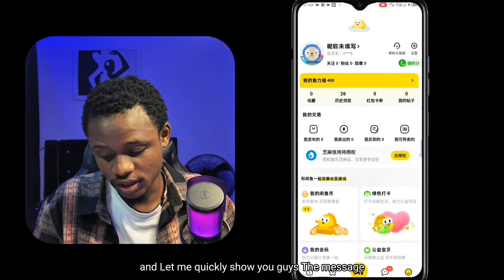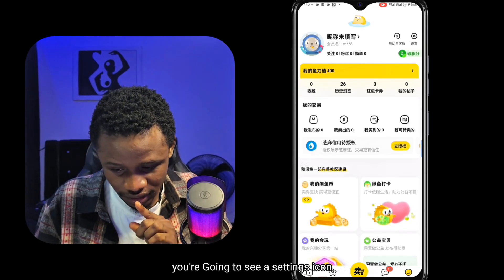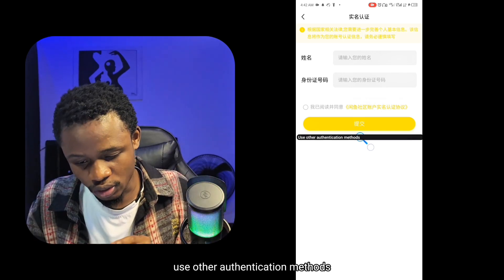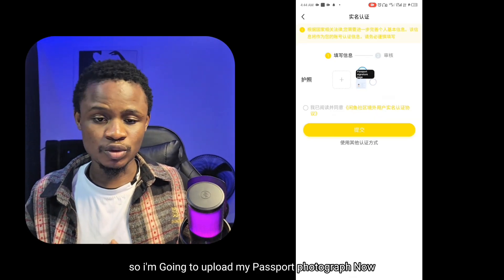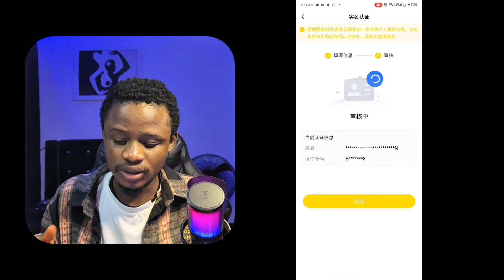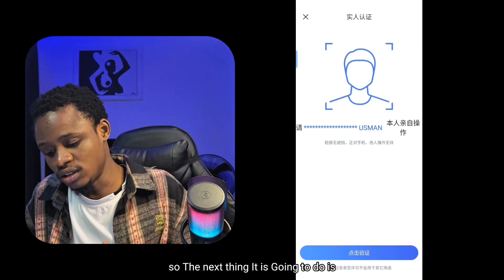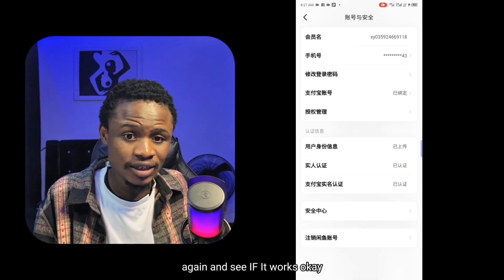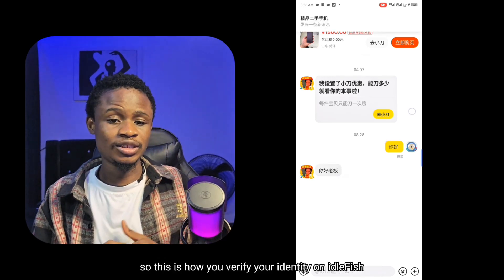How To Verify Identity On Xianyu (Idlefish For International Users)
00:00 - 01:21 - why id verification is necessary
01:22 - 03:00 - How To Verify ID on xianyu
03:01 - 05:00 - verifying identity as an international user on Xianyu
05:01 - 07:00 - Real Name and image verification on Xianyu
07:01 - 07:42 - Messaging sellers on Idlefish